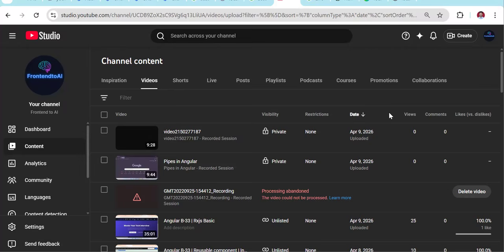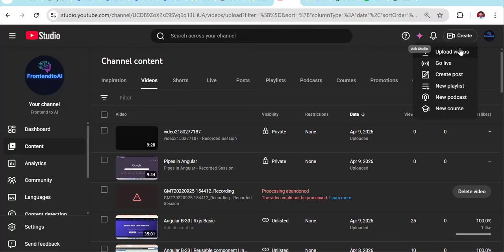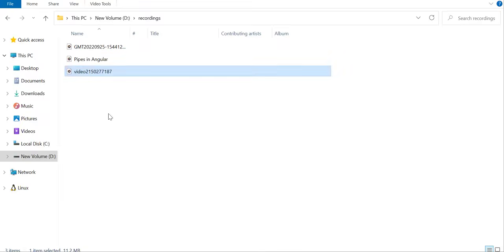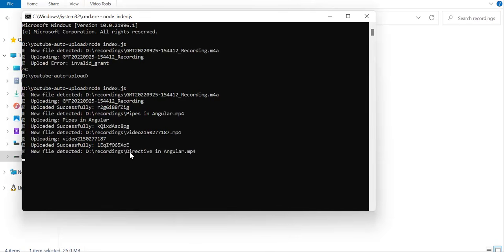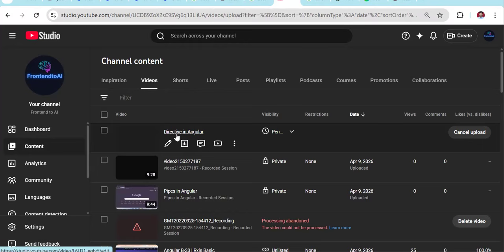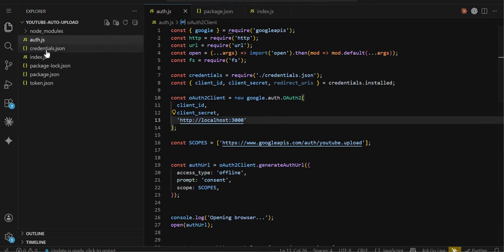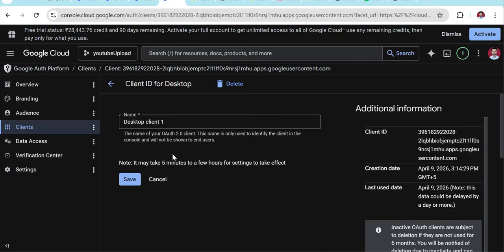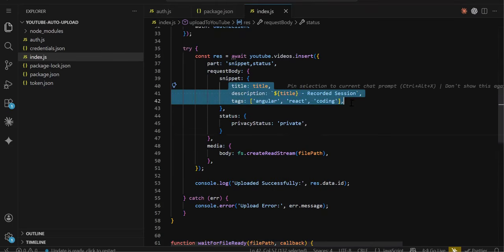Build a YouTube Automation Bot Using Node.js 🚀 | No More Manual Uploads 😳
🚀 In this video, I built a fully automated system that uploads my Zoom recordings from My Systems folder directly to YouTube — no manual work needed! Complete Automation Achieved.

📁 Just drop a file into a folder, and the system:

* Detects the video automatically
* Uses the file name as the title
* Uploads it to YouTube instantly

🛠️ Tech & Libraries Used:

* **chokidar** → Watches the local folder for new files
* **googleapis (Node.js)** → Handles YouTube upload using API
* **fs & path** → Manage file system operations
* **open** → to redirect from browser to cmd

☁️ Google Services Used:

* **YouTube Data API v3** → Upload videos programmatically
* **OAuth 2.0 Authentication** → Secure access to your YouTube account via Google Cloud

🔥 This is a real-world automation project every developer should build!

🔔 Don’t forget to 👍 Like the video 📢 Share with your developer friends